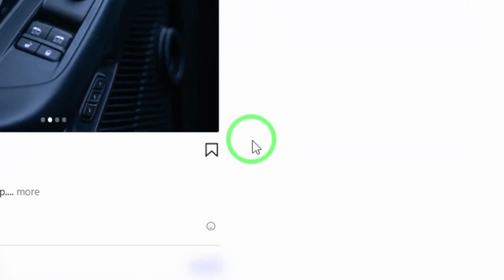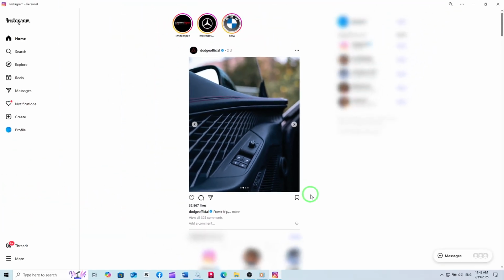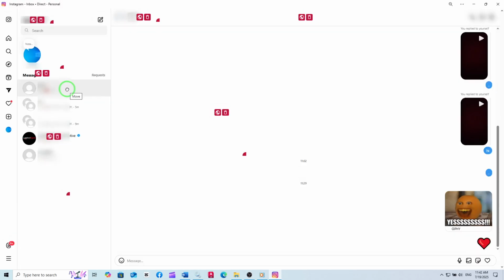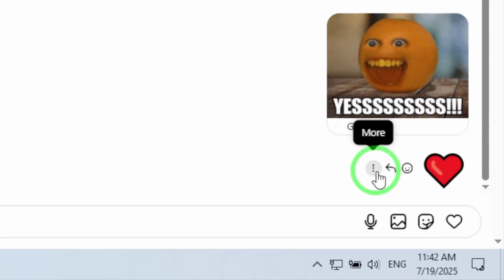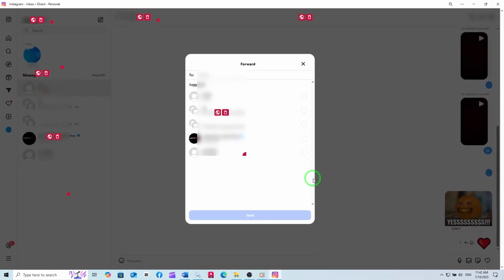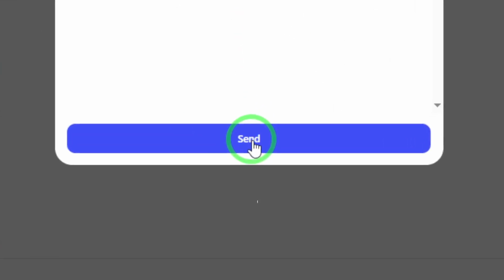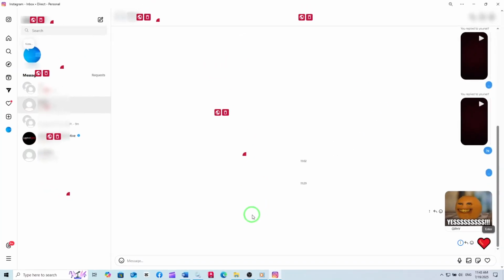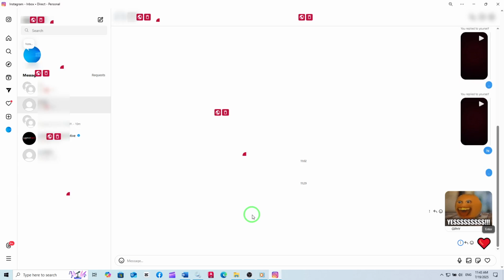How To Forward Like From Chat On Instagram App On PC (New Update)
Learn how to forward a like from chat on the Instagram app using your PC with the latest update. This quick tutorial will show you the exact steps to share a liked message with anyone in your Instagram DMs, making it easier to manage and share your favorite moments.

1. Open Instagram app

2. Click on Messages icon at the left menu

3. Open the chat you want

4. Find the like message, click on the three dots next to it

5. Click Forward, choose the recipients

6. Click Send-
Timeline:
00:00 Start
00:12 How to do it
01:05 End